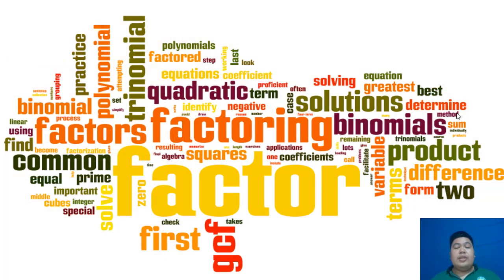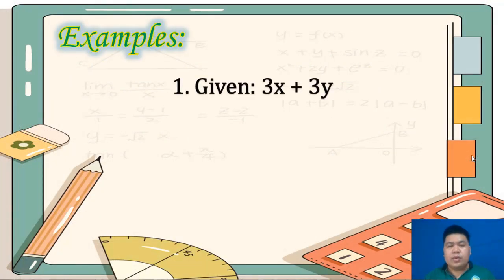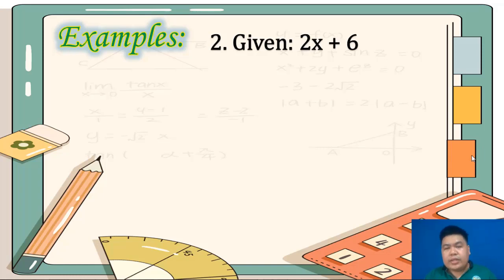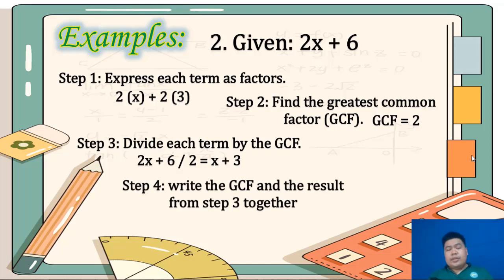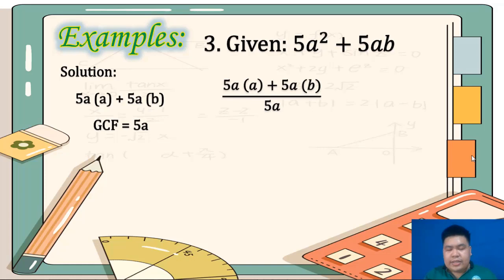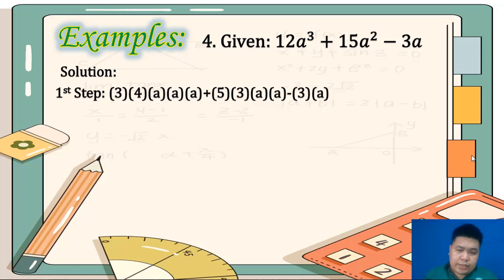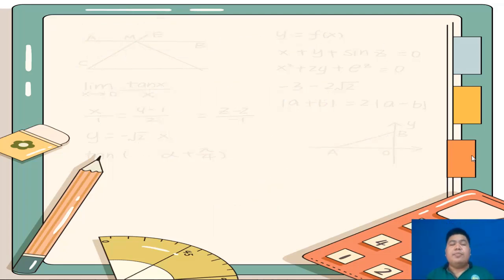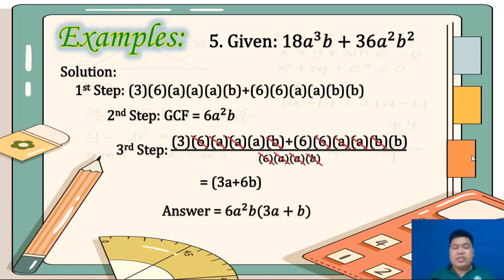Common Monomial Factor